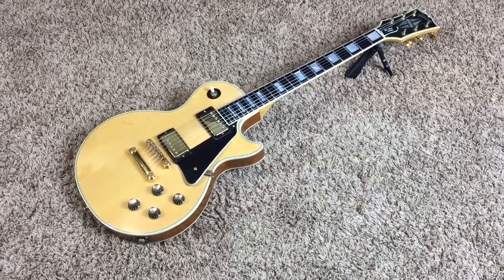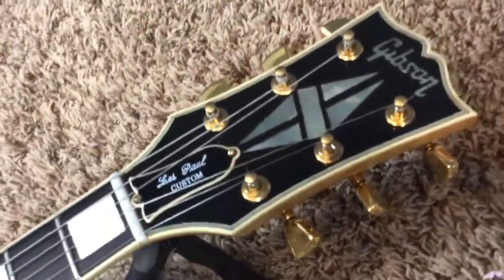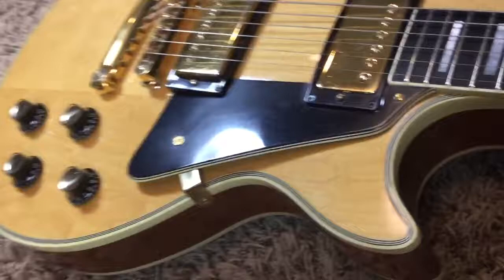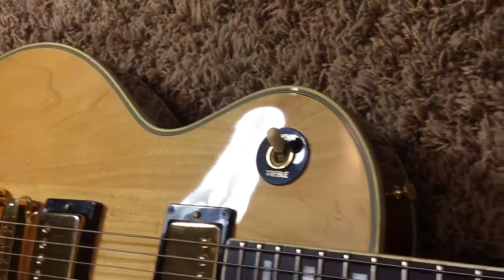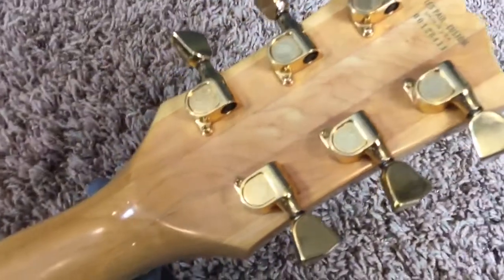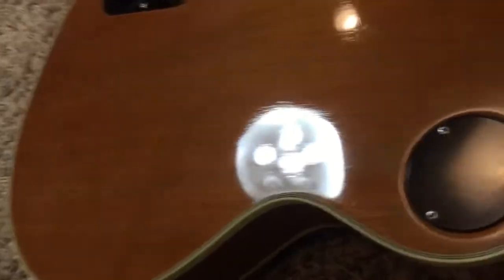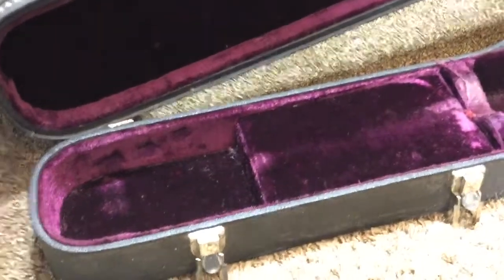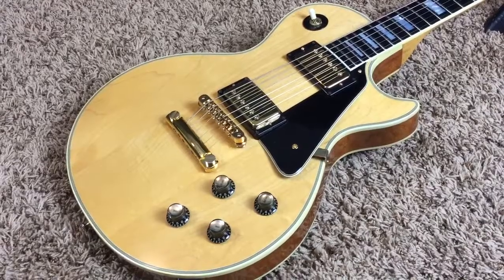1976 Gibson Les Paul Custom Natural | The Blonde Closet Queen